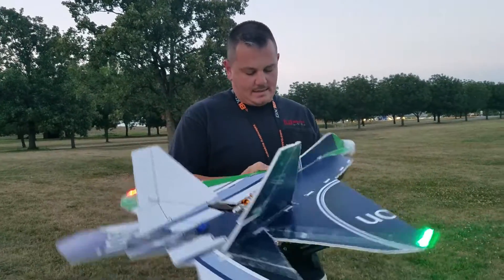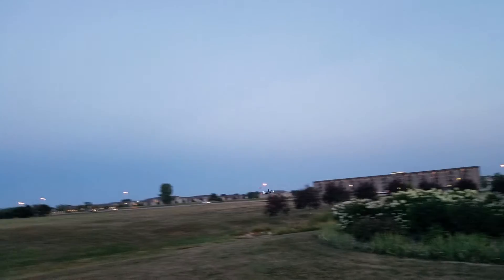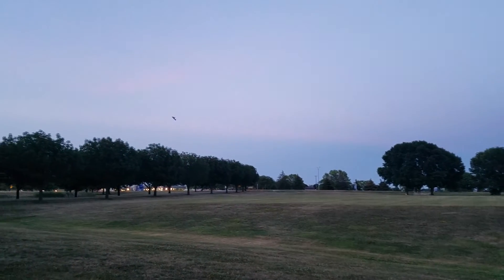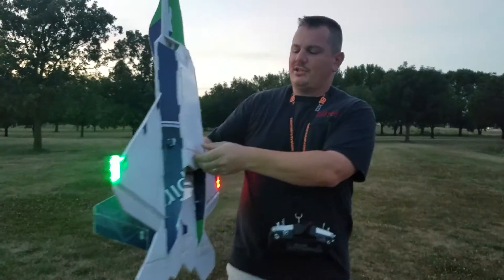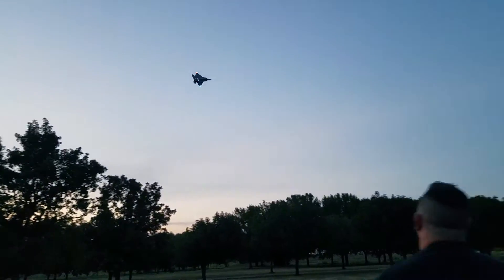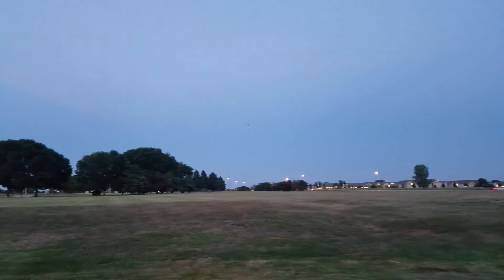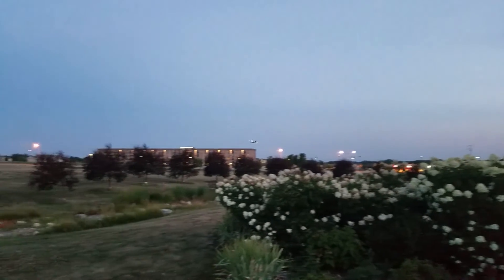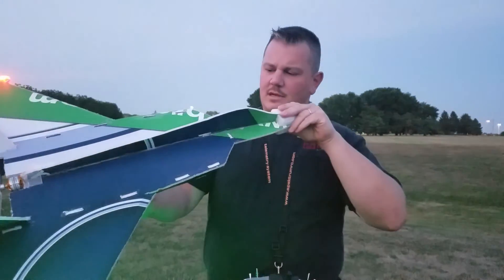F-22 Profile Plane - Electronics Repair - Flight Review - Part 5